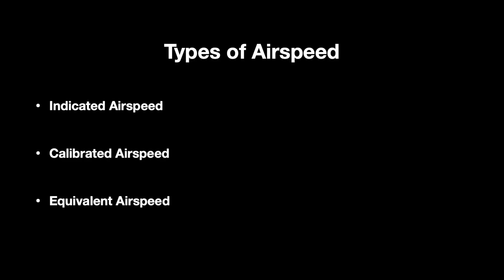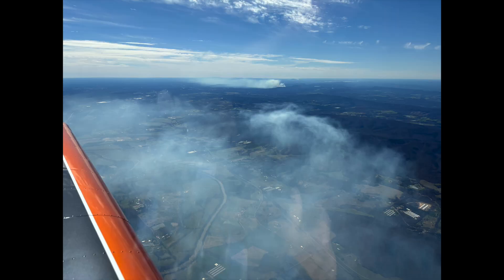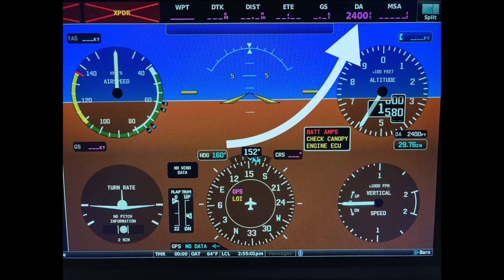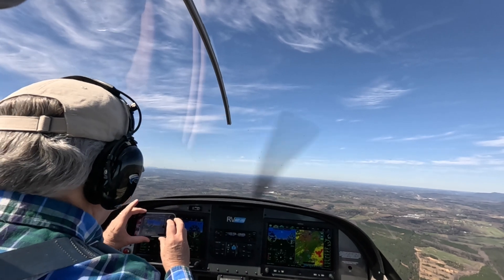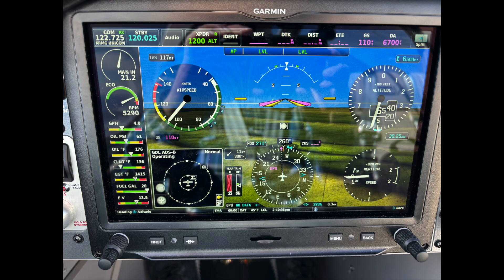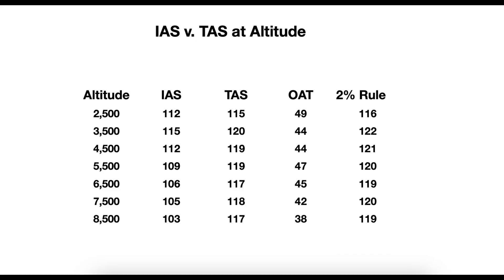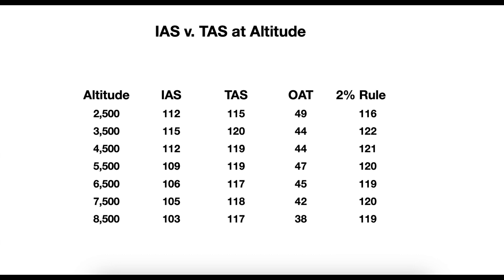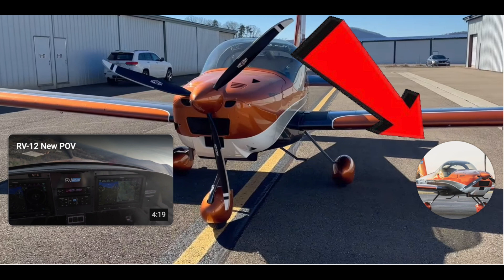Airplane Airspeed Challenge!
Forget the E-6B. Use the 2% Rule to compute TAS. But is that accurate? Let's test the theory with a practical test flight to see. We take our airplane to the skies and record the results. Come flying with us in our plane!